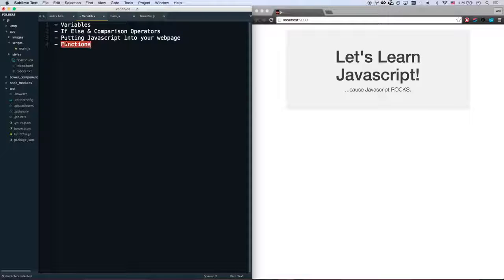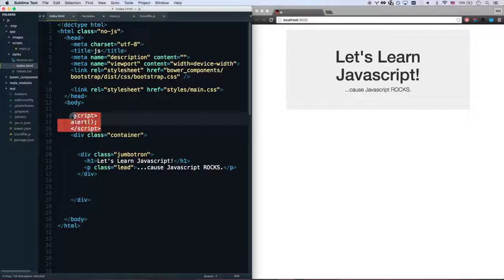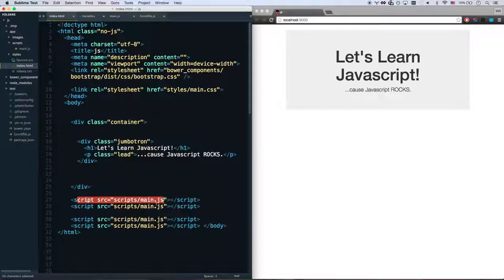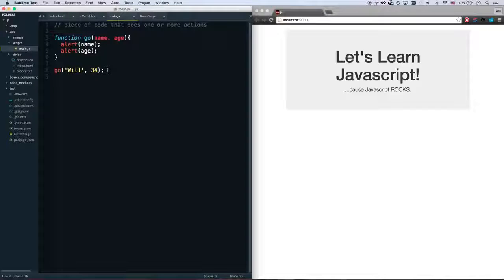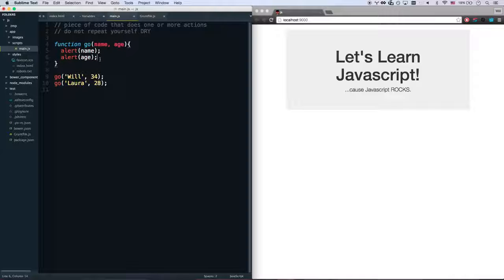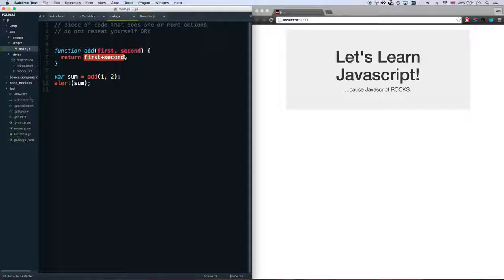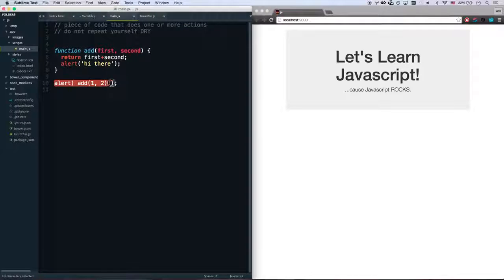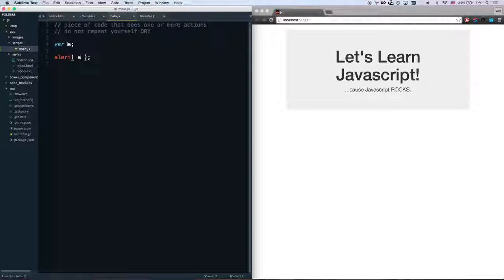[Learn Code]Javascript Tutorial For Beginners - #3 Javascript Functions Tutorial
This Javascript tutorial covers functions in Javascript.  Functions are a great way to store your code in reusable pieces of Javascript code that can be run at any time.

This is a Free Javascript Course designed for beginners.  These Javascript lessons cover the basics of Javascript and programming basics from the very beginning.

In the first 2 lessons, we covered variables, several Javascript types, if else statements & comparison operators.  Now, we'll cover functions.